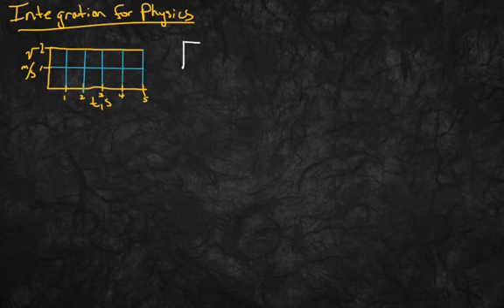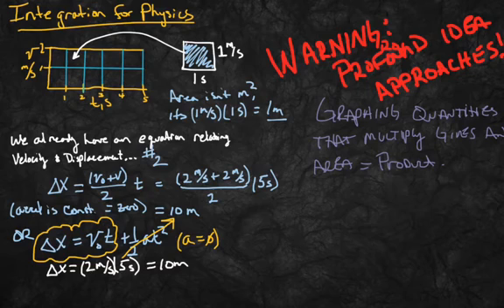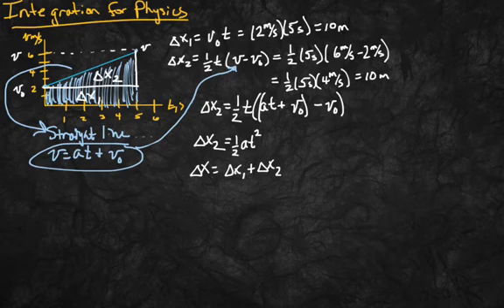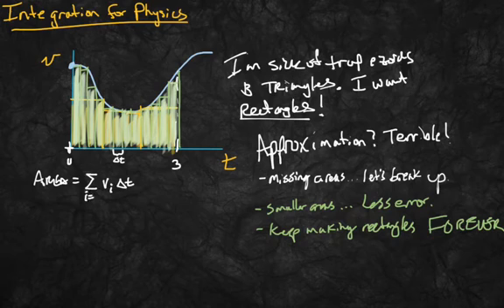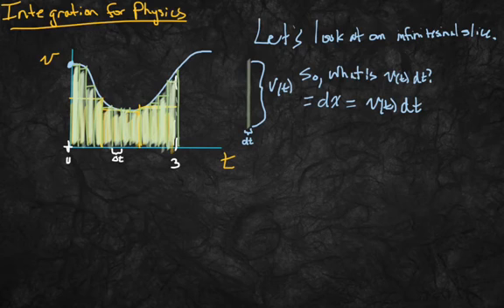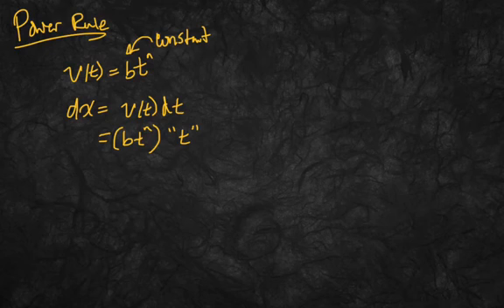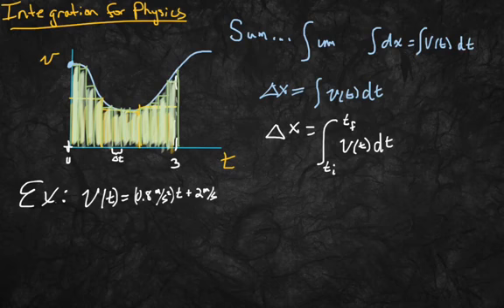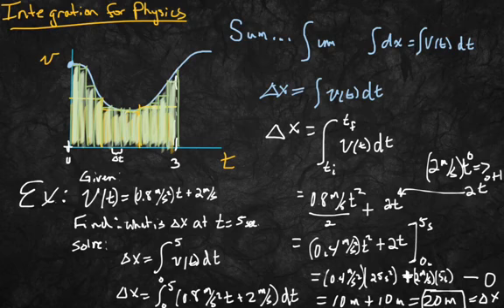M04 APPC Integration